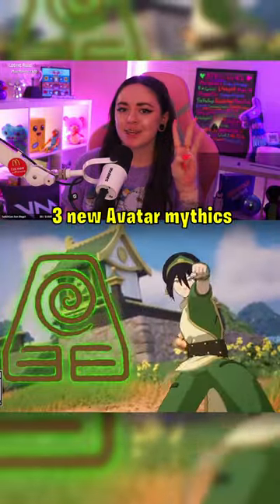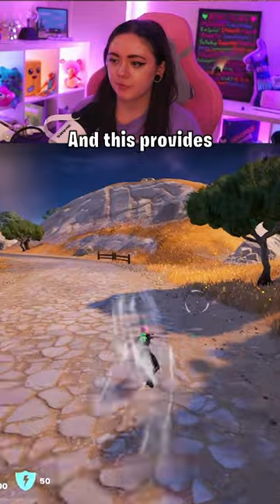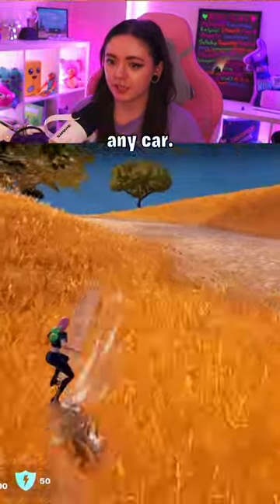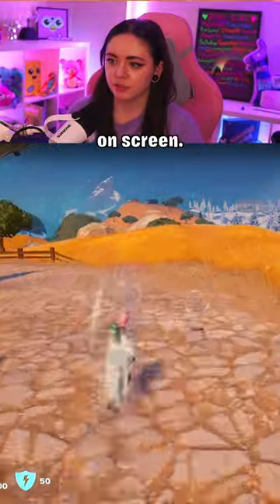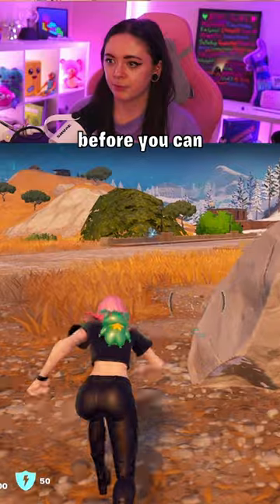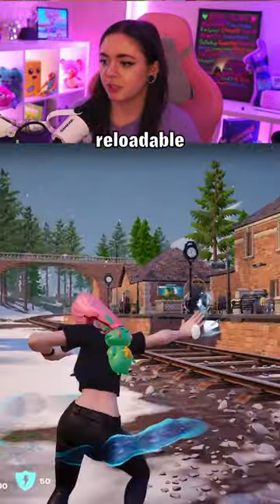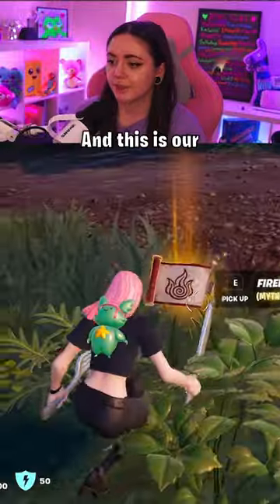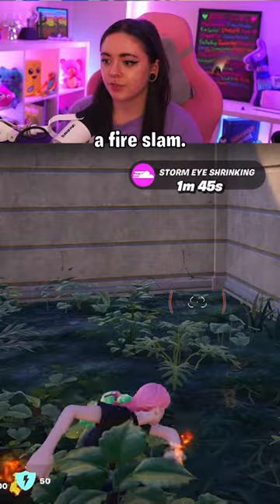NEW Avatar Mythic Items JUST RELEASED in Fortnite!